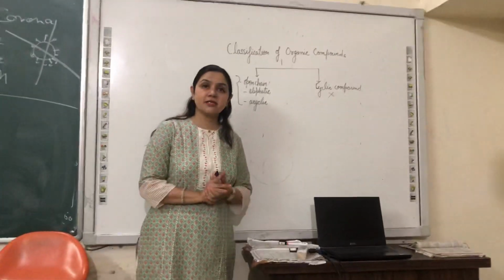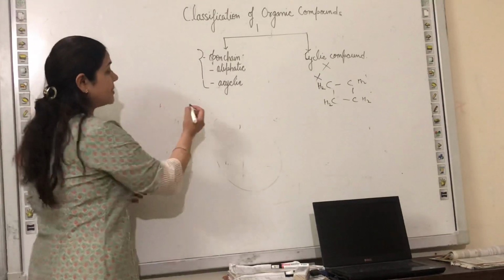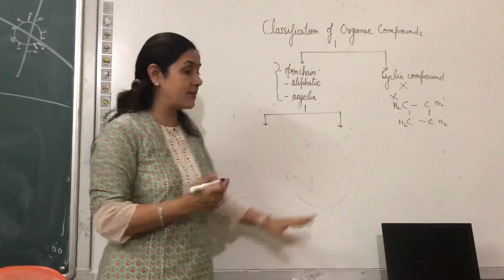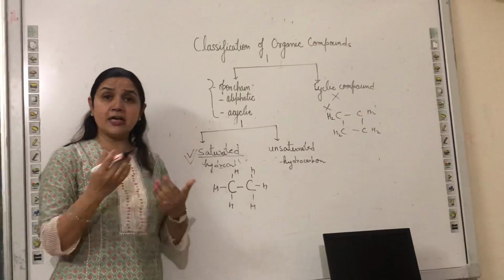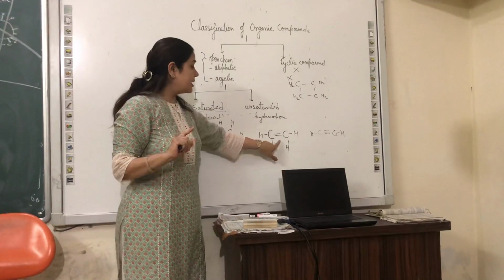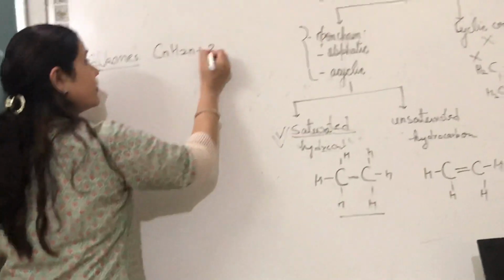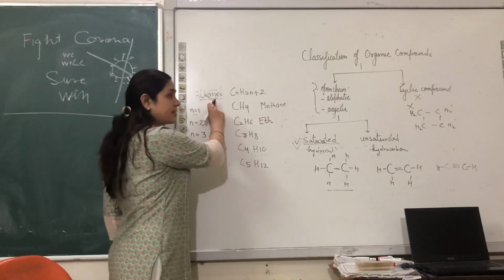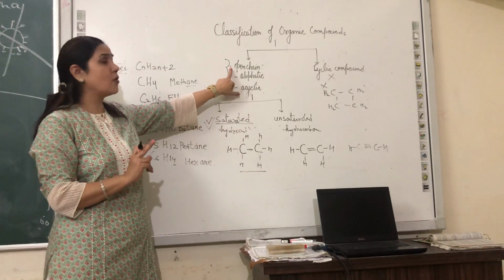Classification of organic compounds